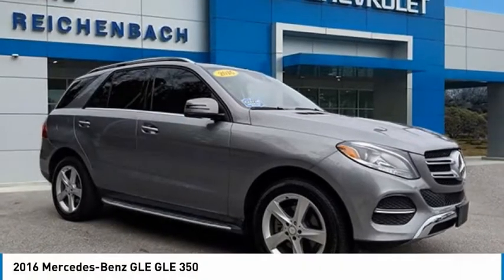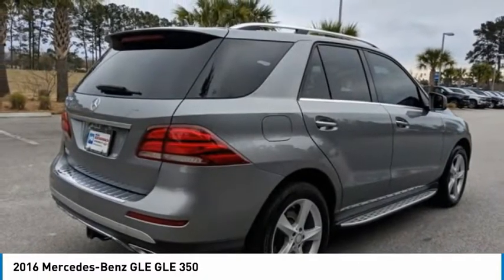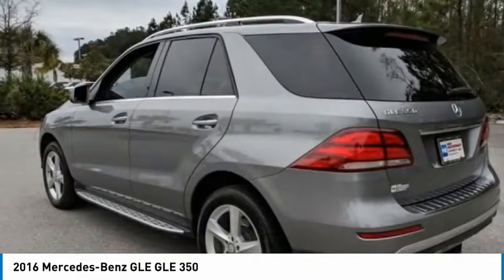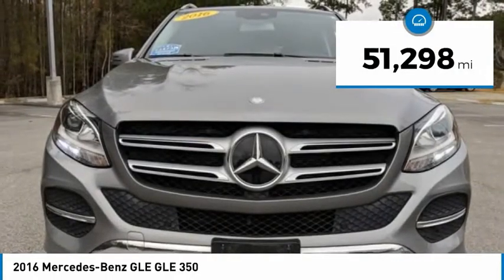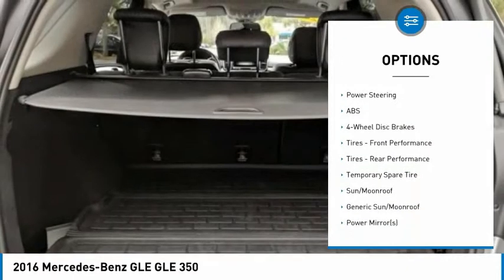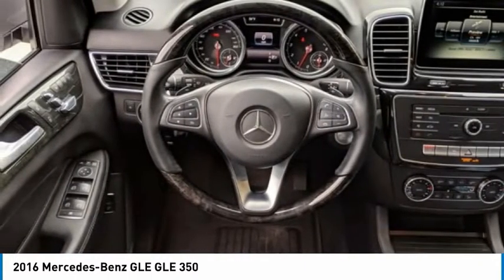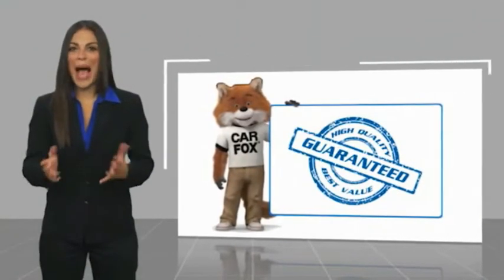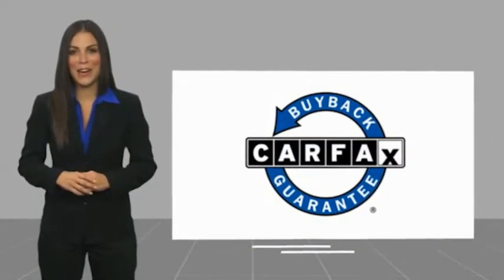2016 Mercedes-Benz GLE CR228332A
2016 Mercedes-Benz GLE GLE 350

GREAT MILES 51,298! FUEL EFFICIENT 24 MPG Hwy/18 MPG City! GLE 350 trim. Sunroof, Heated Seats, CD Player, iPod/MP3 Input, Alloy Wheels, Power Liftgate.KEY FEATURES INCLUDESunroof, Power Liftgate, Heated Driver Seat, iPod/MP3 Input, CD Player.VEHICLE REVIEWSRegardless of what's under the hood, we found all models of the GLE comfortable and easy to drive, whether on a high-speed trip or a jaunt to the market. -KBB.com.WHO WE AREAt Mike Reichenbach Chevrolet, we can take care of all your Chevy needs, from finding the car that's right for you to keeping that car in excellent shape. We have an extensive inventory of new and used vehicles, along with a top-notch service center and a helpful and knowledgeable staff who are always happy to assist.Fuel economy calculations based on original manufacturer data for trim engine configuration. Please confirm the accuracy of the included equipment by calling us prior to purchase.